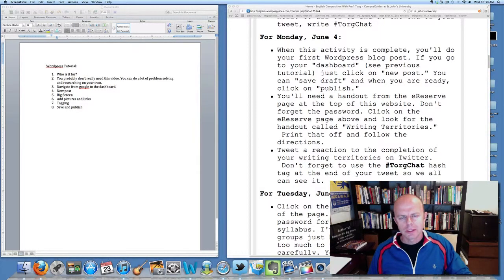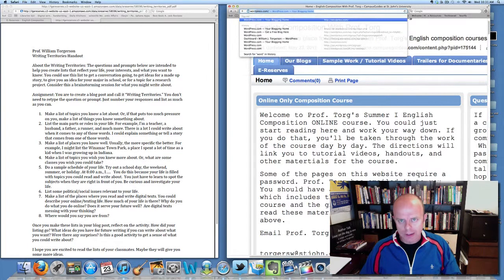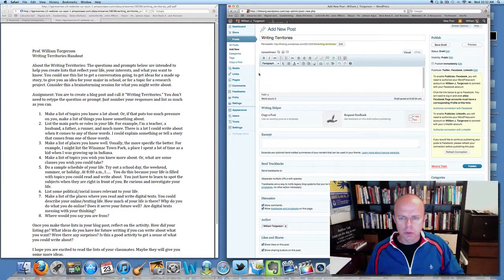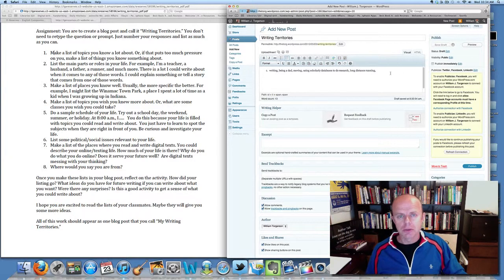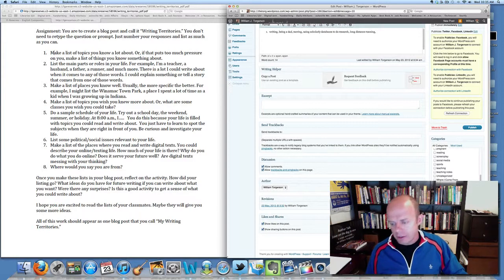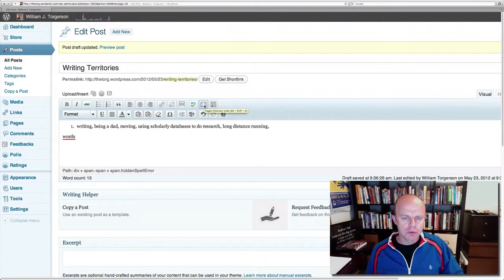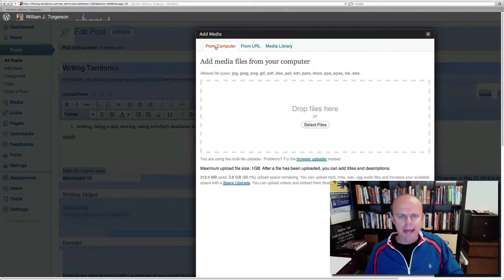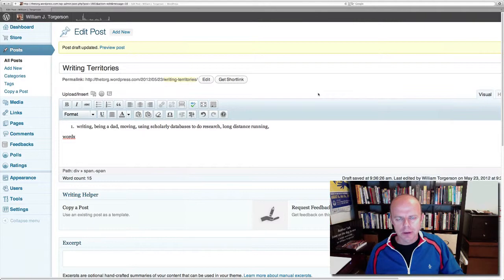Wordpress Writing Territories Blog Post.mov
This video is primarily for students in Prof. Torg's writing courses who are to complete their first Wordpress blog post. The post is to be called "Writing Territories."  The writing territories are meant to help writers consider all the possibilities for what they might read, write, and think about.  The video was captured by Screenflow software and edited on an iMac in Final Cut Pro X.